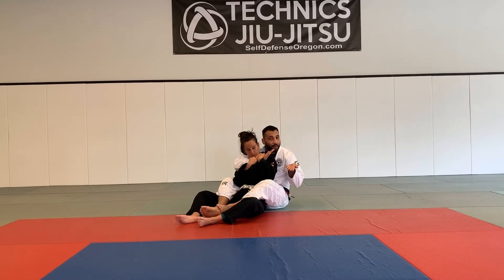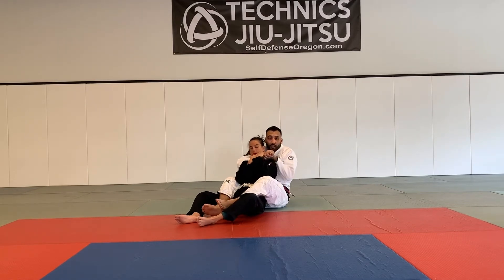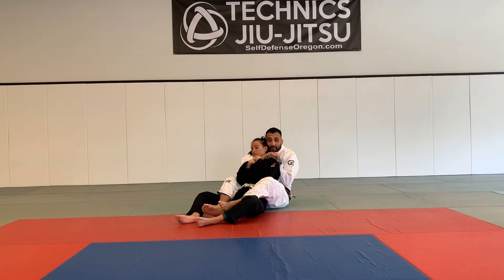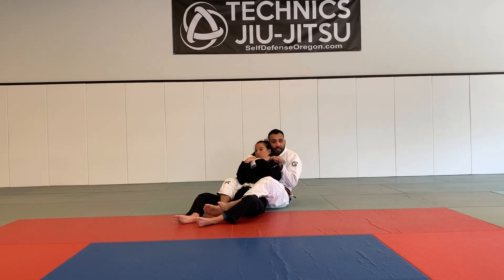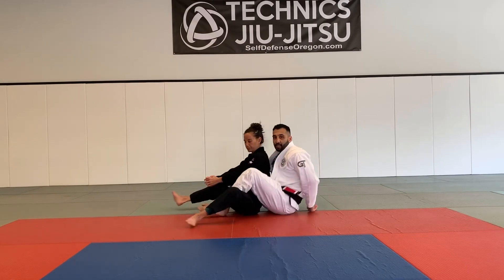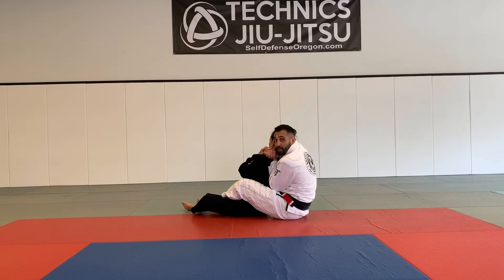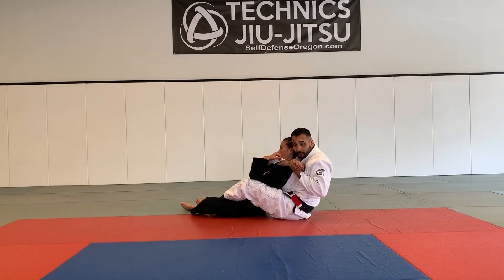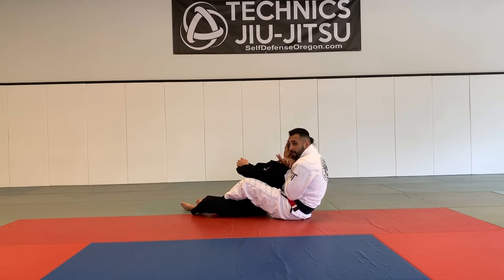Short Choke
Short choke from back control